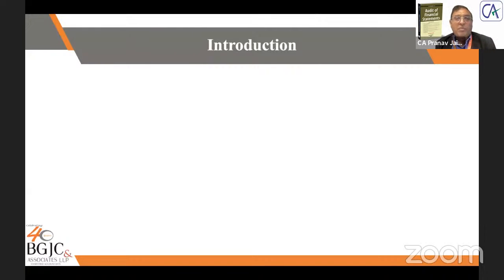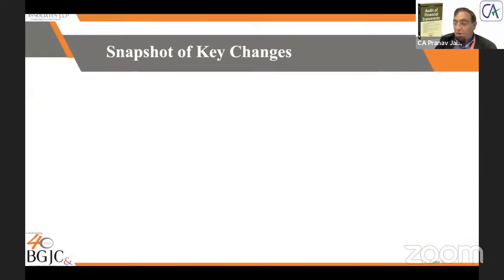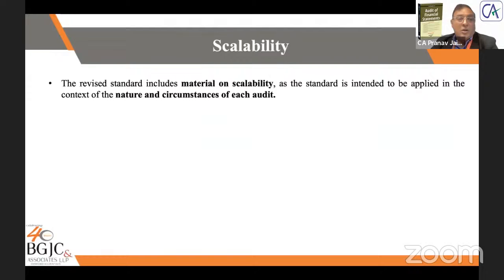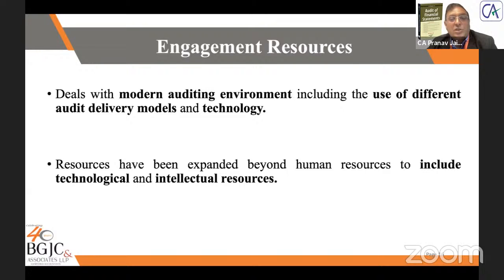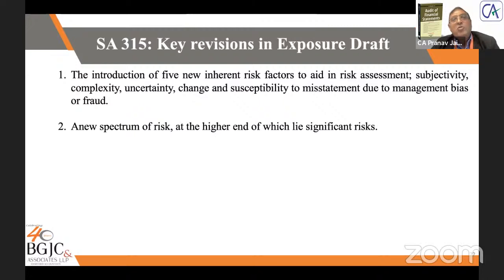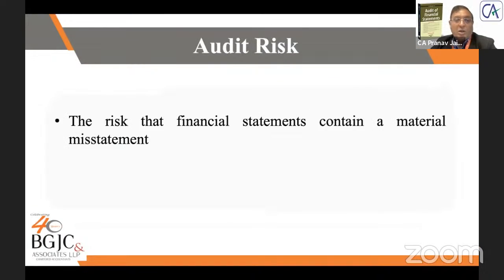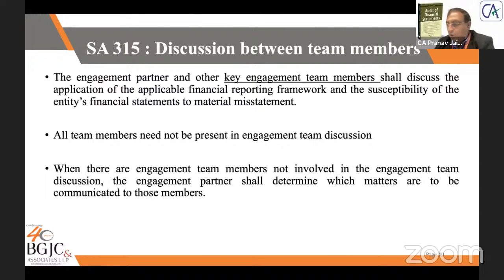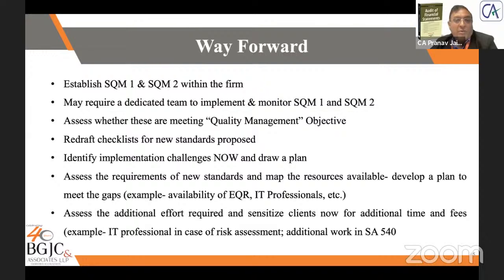TaxmannWebinar | Overview of Key Requirements in Exposure Drafts of SA 220 and SA 315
📋 Coverage of the Webinar:
✔️ Overview of Exposure Draft of SA 220
✔️ Overview of Exposure Draft of SA 315
✔️ Way Forward – Planning in Advance to Implement these Standards

📢 Speaker:
• CA Pranav Jain
Pranav Jain is a Fellow Member of ICAI in practice with 23 years of experience in Audit & Assurance. He is leading the audit & assurance division of BGJC & Associates LLP, Chartered Accountants, a firm with offices in Delhi, Mumbai, and Udaipur.

00:00 Introduction
08:08 Overview of Exposure Draft of SA 220
30:51 Overview of Exposure Draft of SA 315
52:49 Way Forward – Planning in Advance to Implement These Standards